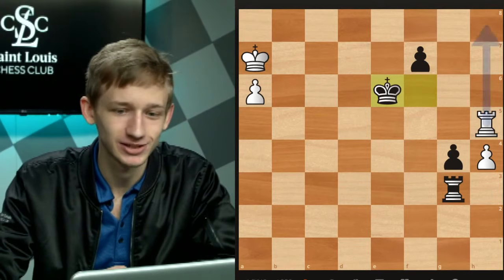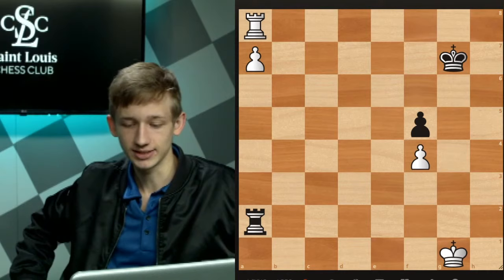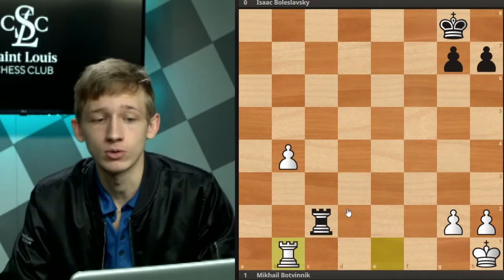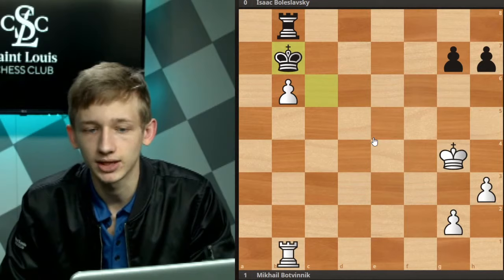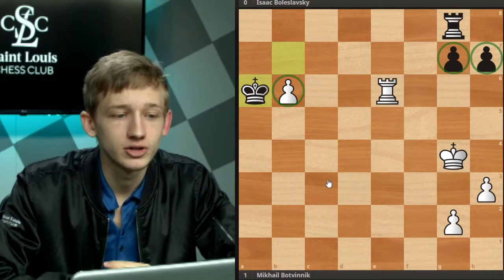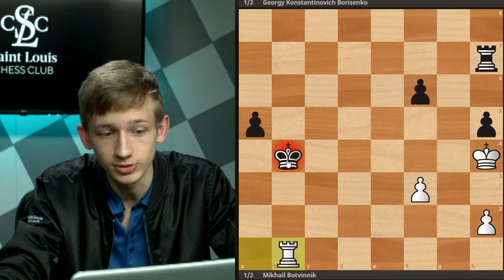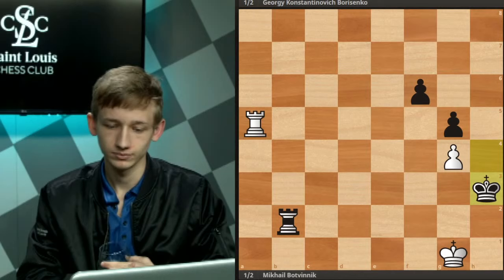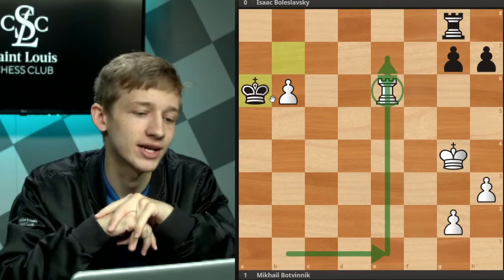Important Rook Endgames that No One Understands | Endgame Class - NM Caleb Denby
National Master Caleb Denby is inspired by Mark Dvoretsky's Endgame Manual! Caleb explains this complex material for the intermediate player.

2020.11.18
Mikhail Botvinnik vs Isaac Boleslavsky, USSR Absolute Championship (1941): C08 French, Tarrasch, open, 4.ed ed
Mikhail Botvinnik vs Georgy Konstantinovich Borisenko, USSR Championship (1955): E62 King's Indian, fianchetto with ...Nc6